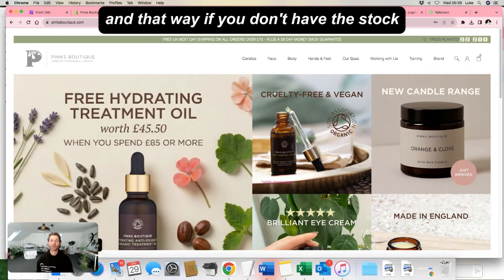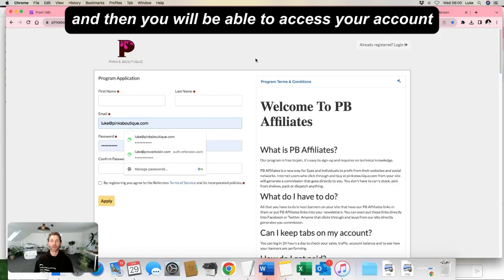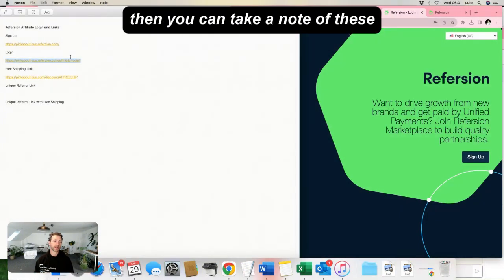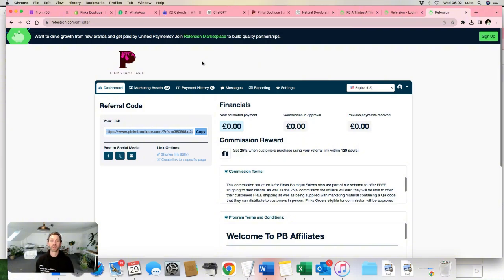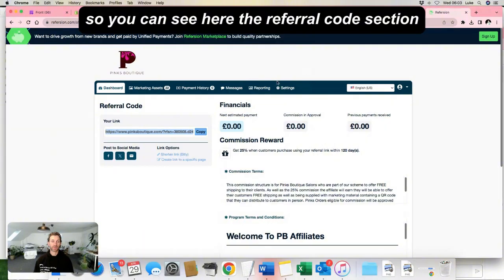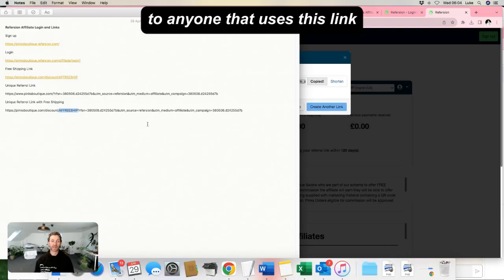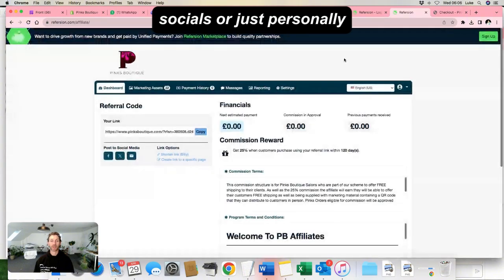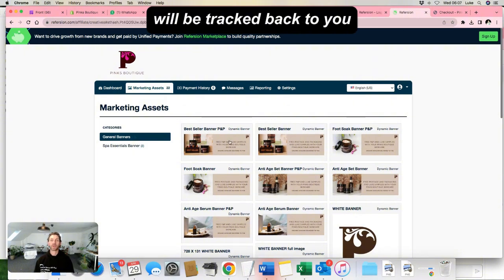How to Set Up Your Affiliate Links (Pink’s Boutique & Proverb) | Step-by-Step Guide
Hi, it’s Luke here 👋

In this video, I’ll walk you through exactly how to set up your affiliate links for both Pink's Boutique and Proverb. The process is identical for both, so once you’ve got it set up, you’re good to go across either brand.

This system allows you to create your own **unique affiliate link** that you can share with your customers. It’s perfect for those moments when you don’t have stock on hand but still want to send customers online—and importantly, **earn commission when they buy**.

We’ll be using Reversion (the platform that tracks your referrals and commissions), and I’ll show you exactly how to:

* Set up your account from your invite email
* Log in and navigate your dashboard
* Generate your unique affiliate link
* Add a **free shipping code** directly into your link (so your customers get a perk automatically)
* Share links via email, socials, or your website
* Use banners and marketing assets to boost conversions
* Track your sales and commissions

💡 You’ll also learn how commissions are tracked and paid out (every 3 months), either via PayPal or credit note.

By the end of this video, you’ll be fully set up and ready to start sharing your links—so you can **earn commission even when you’re not holding stock**.

Otherwise, get your links set up, start sharing, and let them work for you in the background 💸